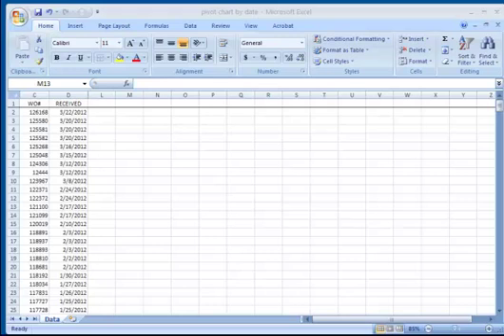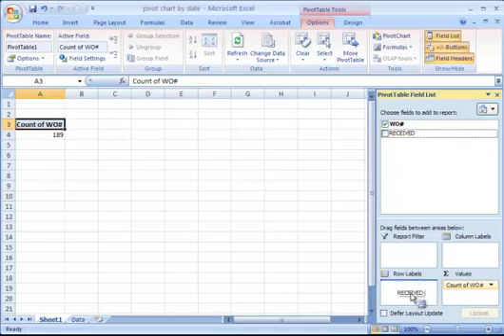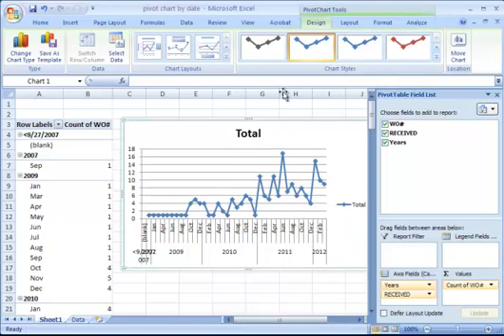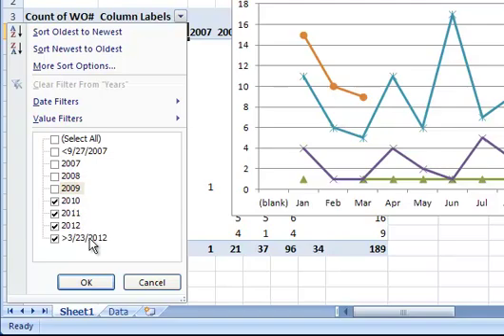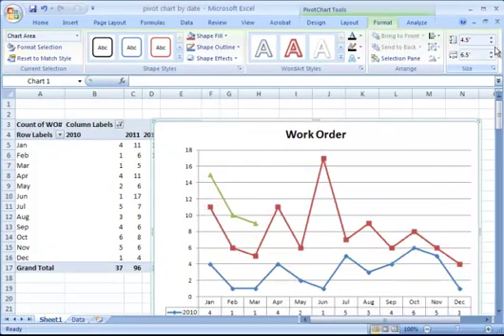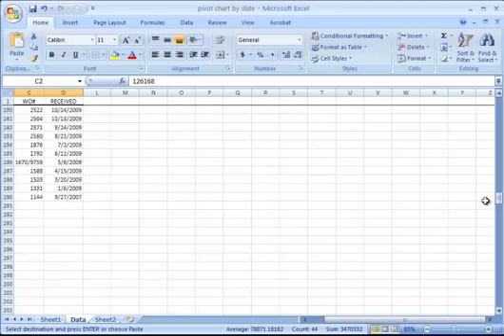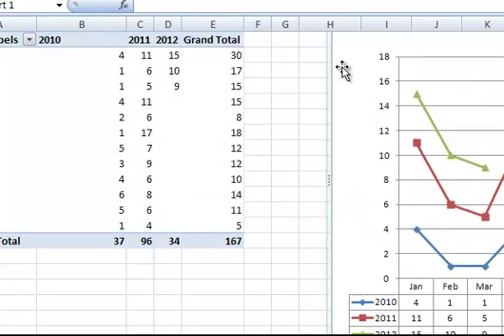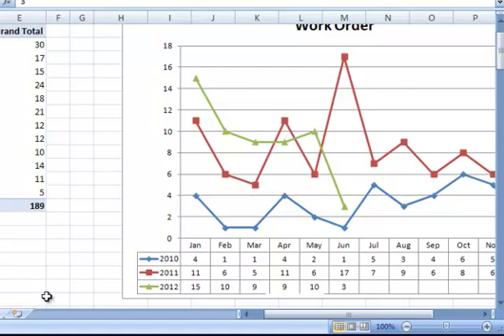Microsoft Excel Create Year-Over-Year Charts Based on Pivot Table Data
You have a list of dated entries and want to visually summarize it using a chart. Excel pivots can get you there in a snap!